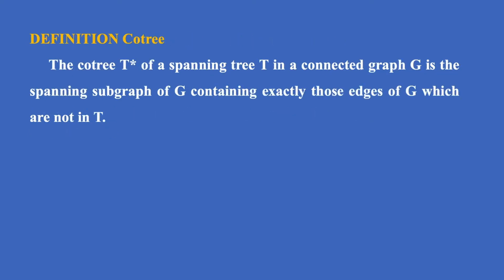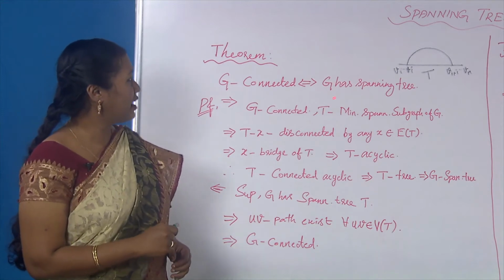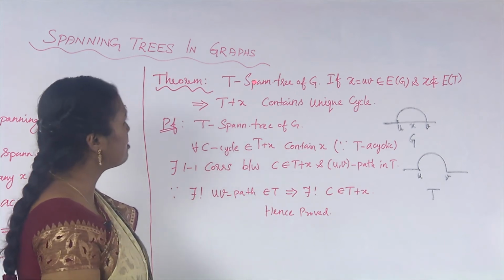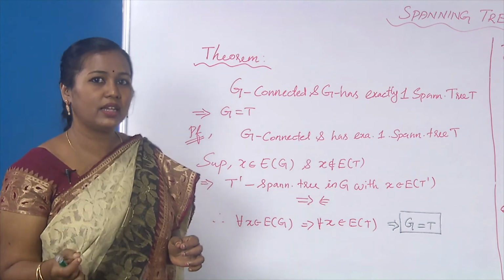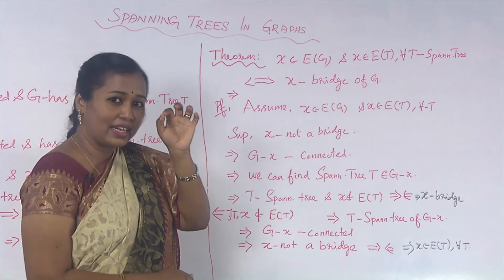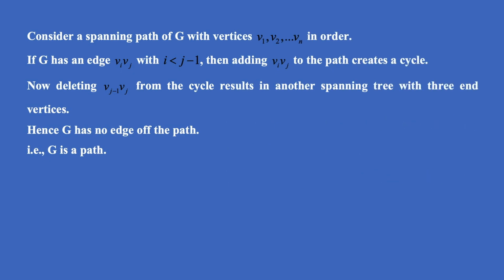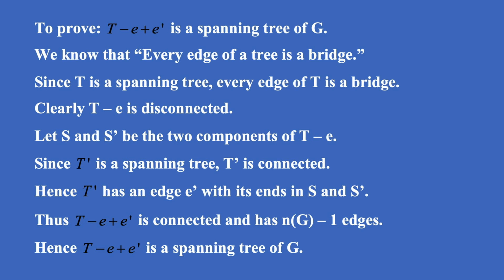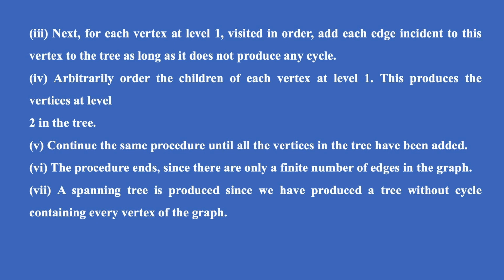Graph Theory 19 Spanning tree in graphs